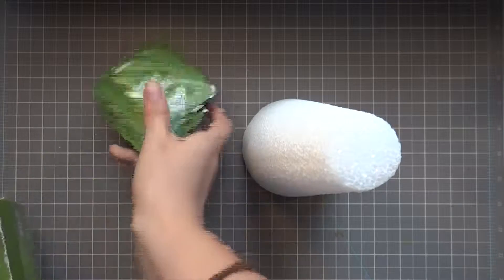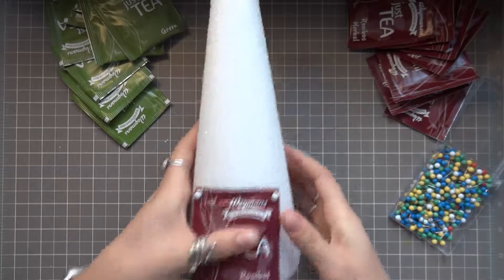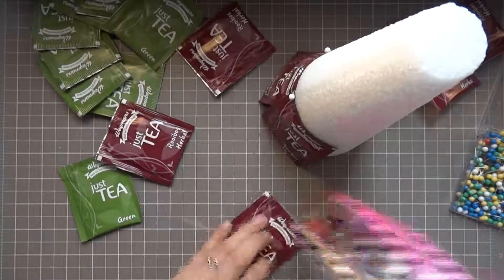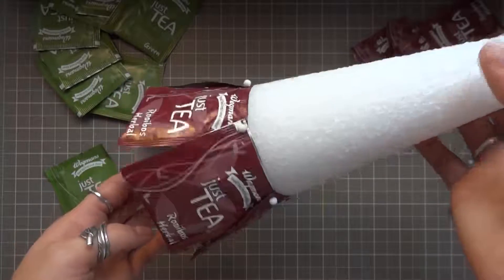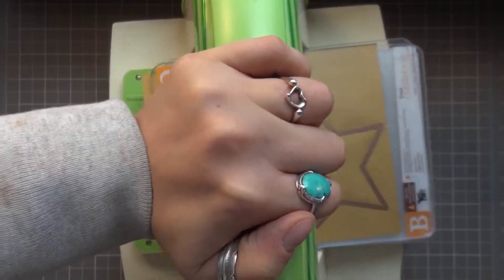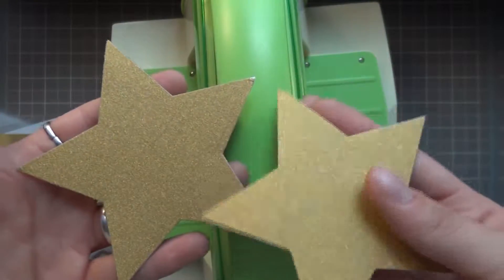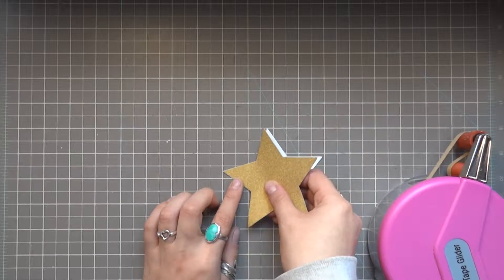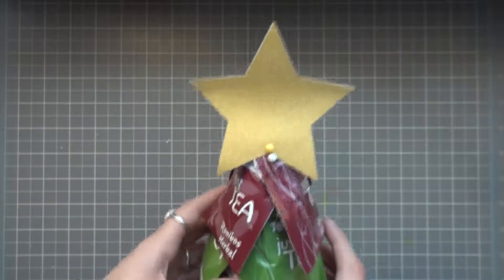VLOGMAS DAY 10 - Christmas Tea Tree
❄DAY TEN OF DIY VLOGMAS❄

Thanks so much for stopping by and HAPPY CRAFTING!!